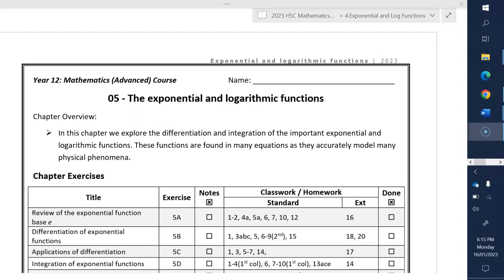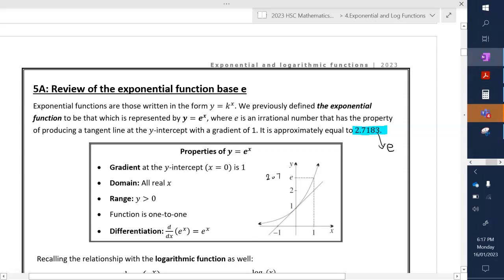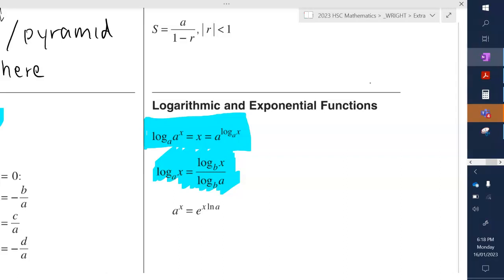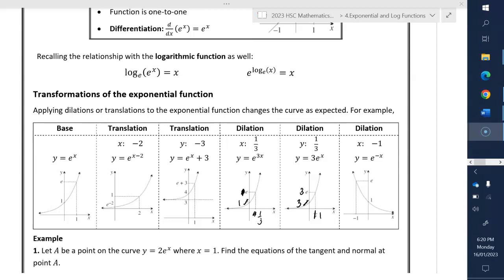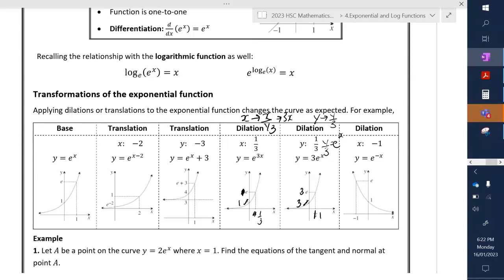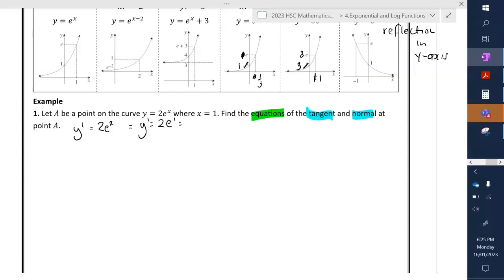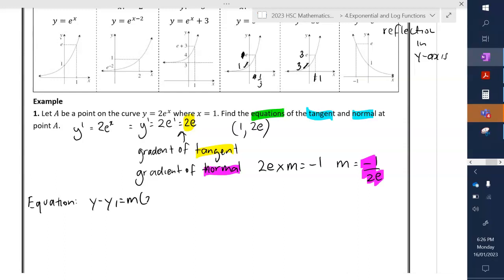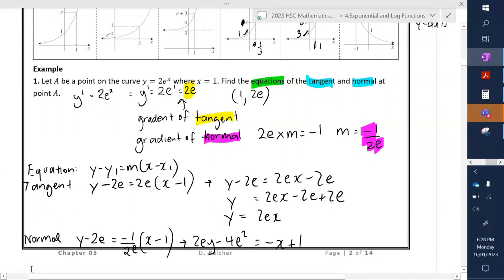Ex 5A Review of Exponentials Year 12 Advanced